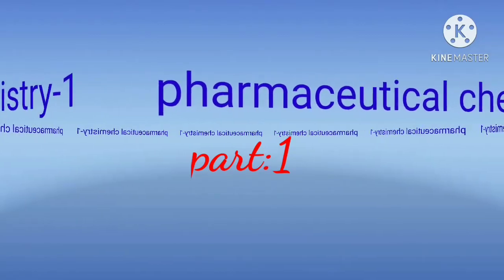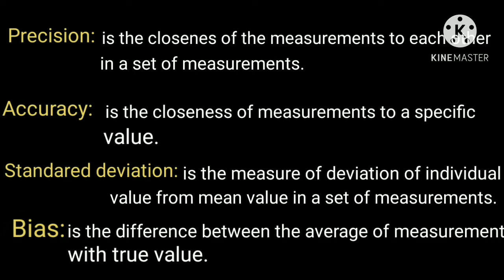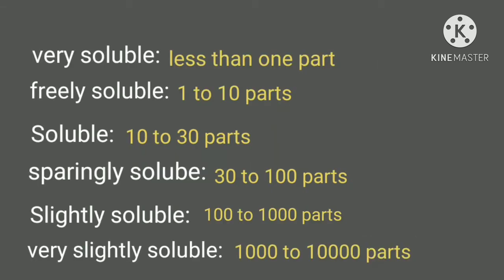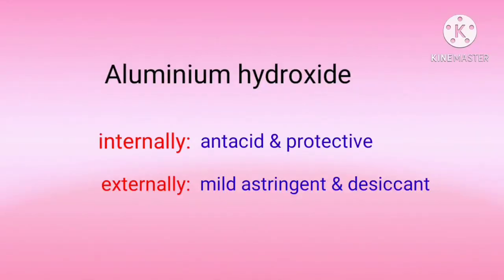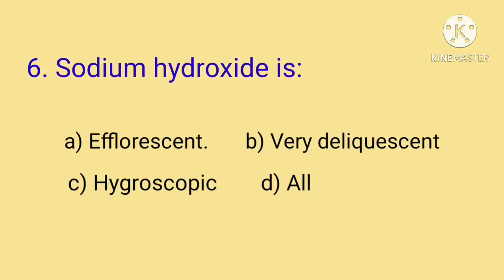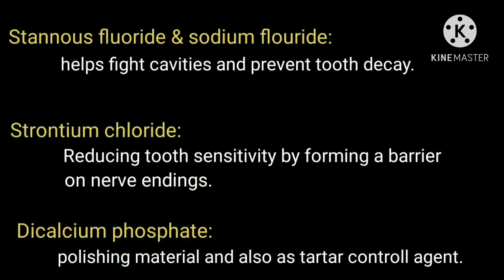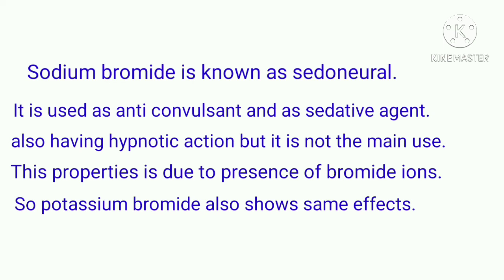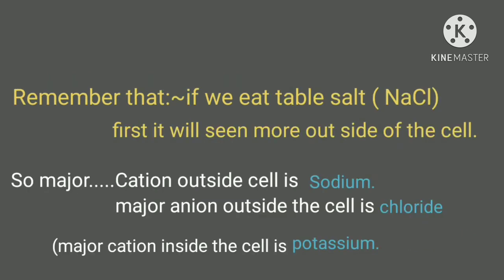MCQ's series// with special notes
pharmaceutical chemistry 1// part1